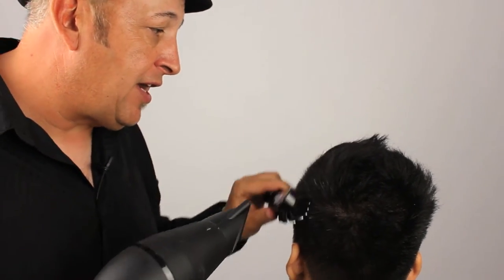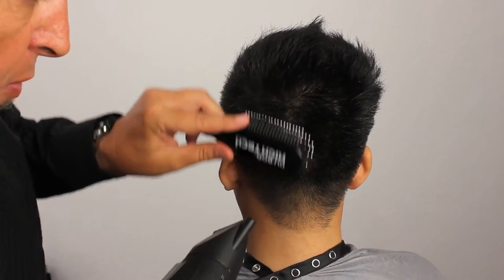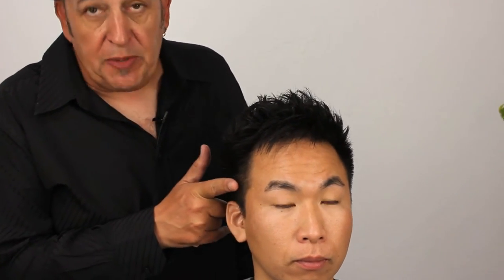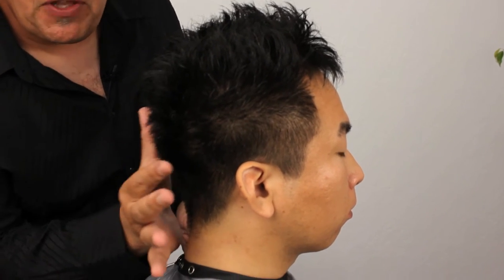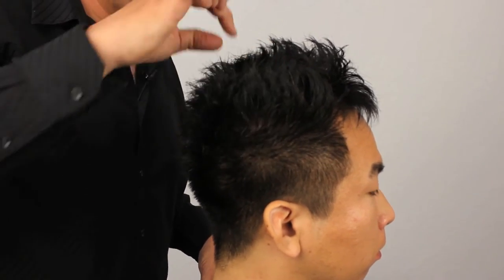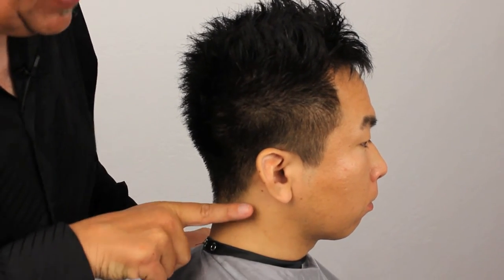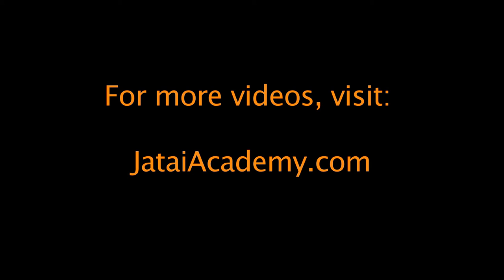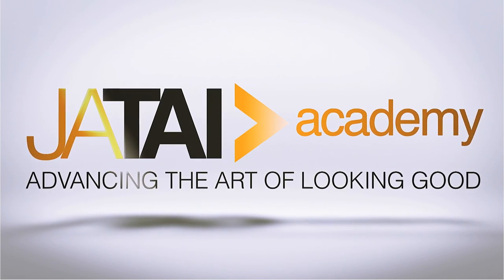Men's Razor Haircut - Blowdrying, Styling, Final Look - Part 6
In this video, Jon Clifford, hairdresser and razor educator, finishes up this haircut with blowdrying, styling and showing off the final look. Check it out!